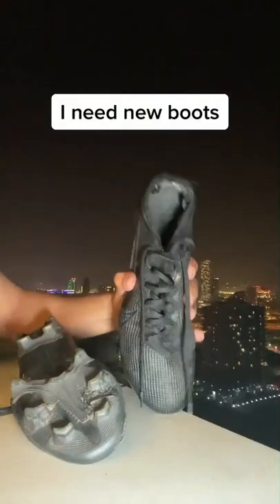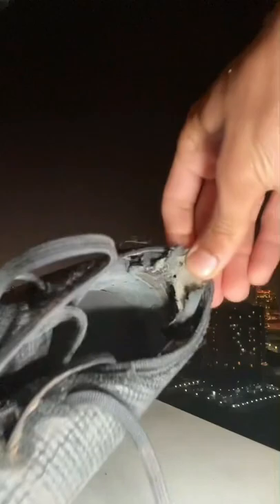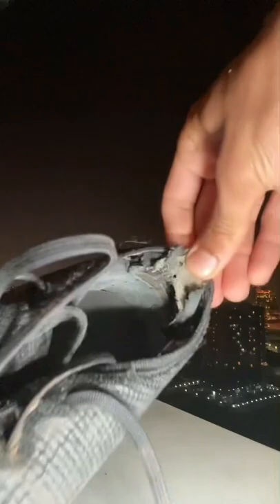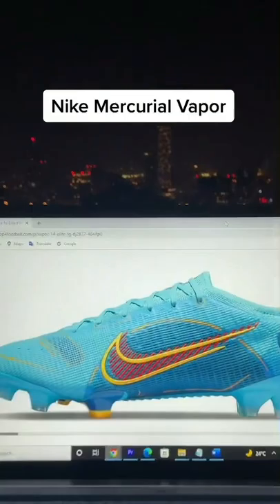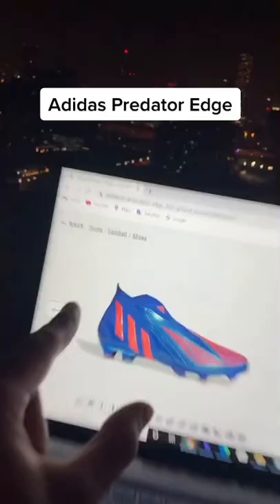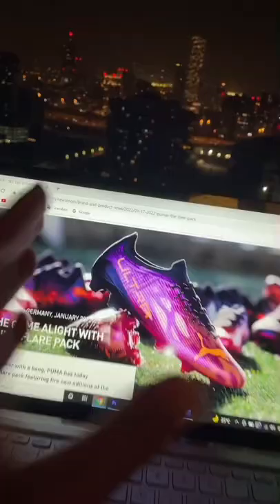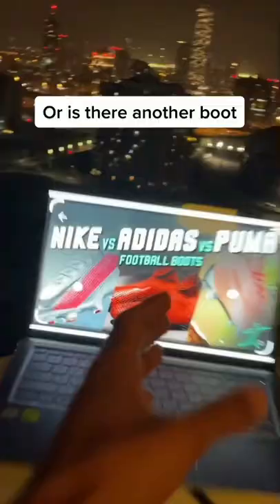Which Football Boots Should We Get